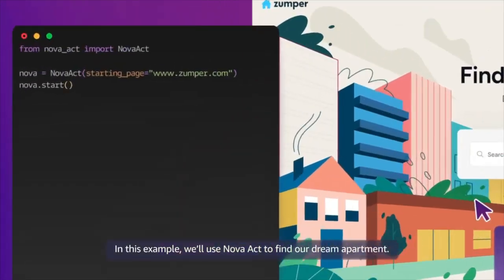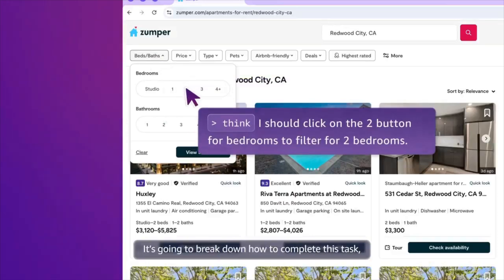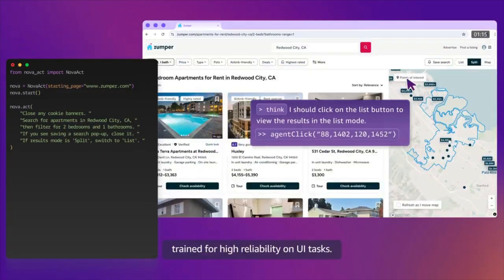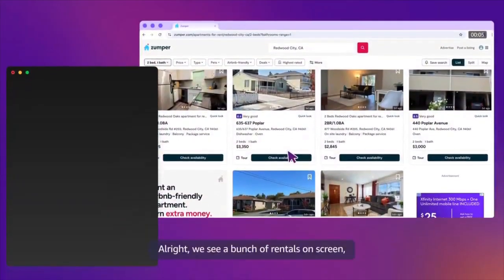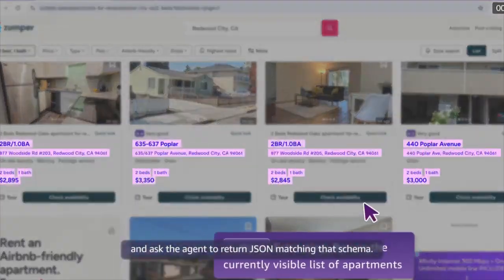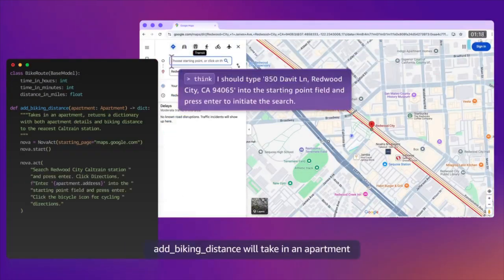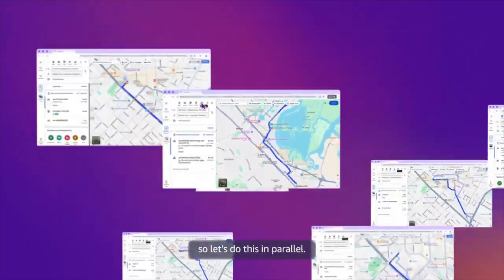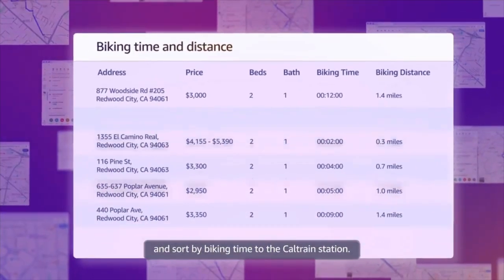Amazon AGI Labs unveiled Nova Act, an AI agent system that can control browsers to perform tasks.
Amazon AGI Labs unveiled Nova Act, an AI agent system that can control browsers to perform tasks.Beats Claude 3.7 Sonnet and OpenAI’s CUA on reliability— Will power Amazon's next-gen Alexa+—  Also includes an SDK to build custom browser agents@aipost 🪙 | Our X